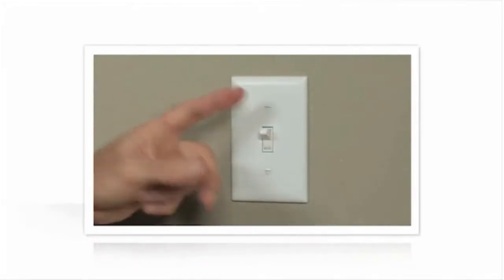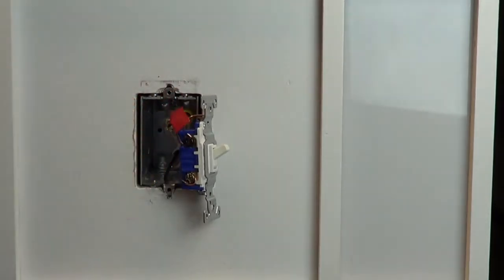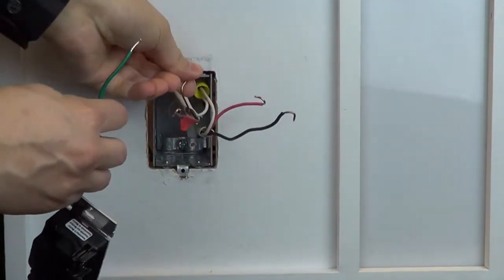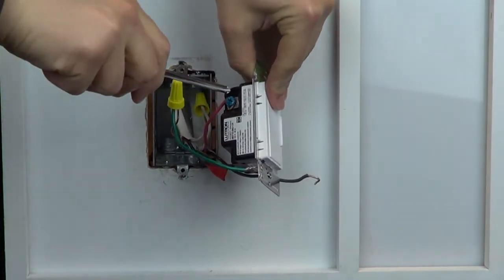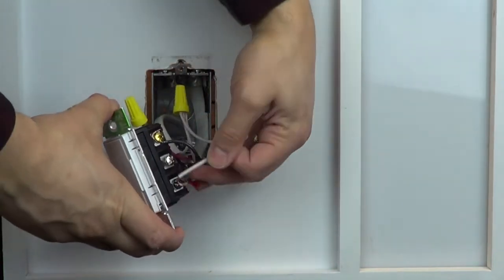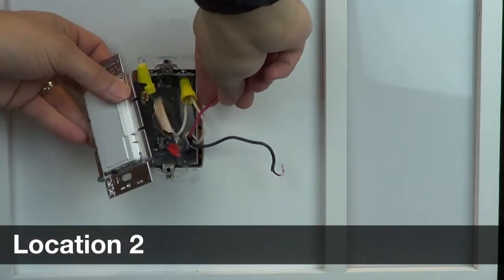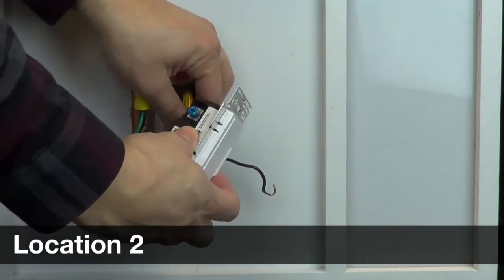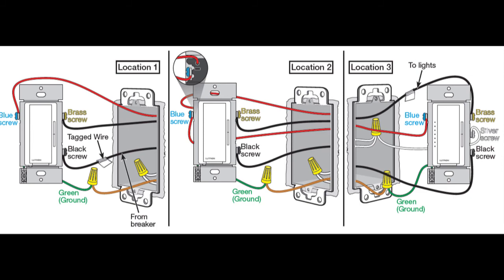Wiring a Dimmer with 1 Black, 1 Brass, 1 Blue & 1 Silver Screw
How to wire a dimmer with 1 black, 1 brass, 1 blue and 1 silver screw in a multilocation application with companion controls. Examples include Lutron Vive, RadioRA2, RA2 Select and HomeWorks QS neutral-based dimmers.